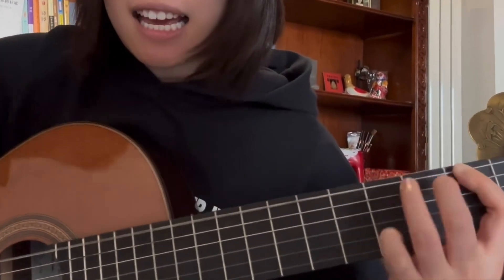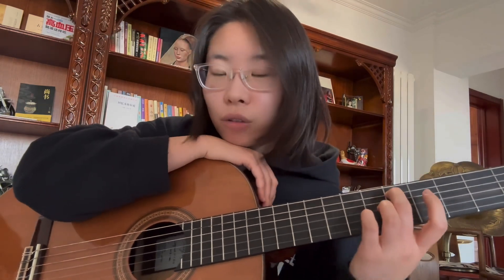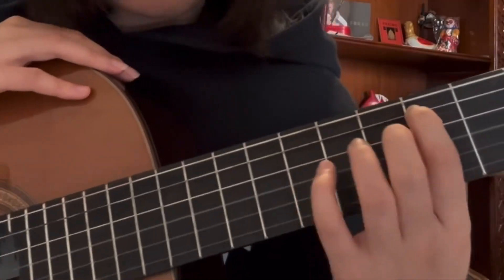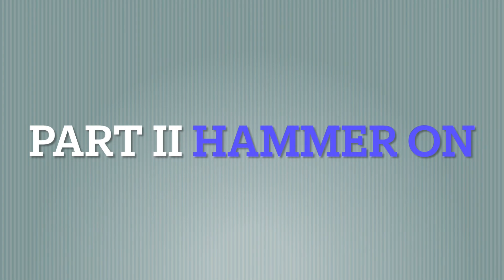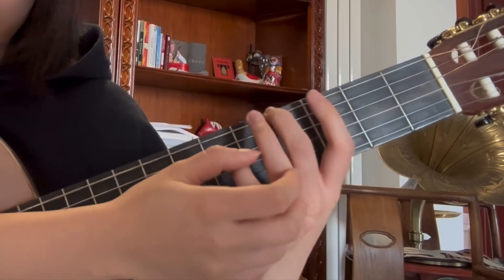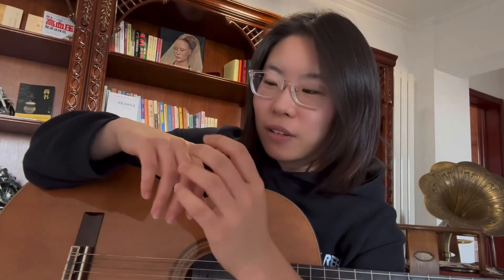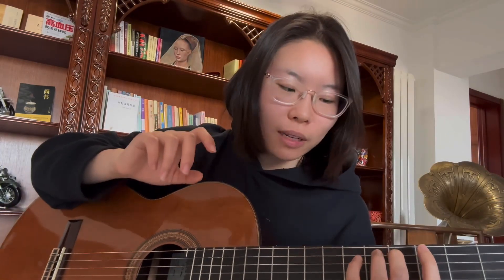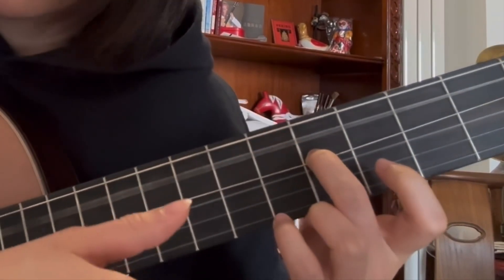How to do SLURS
In this video, I’m going to show you how to do slurs on a guitar. The pull off: just remember to pull the finger straight down, not lift it up.
The hammer on : remember to practice with precision and power using bigger muscle groups instead of small joints for efficiency.

Let me know if you have any other questions and hope you have a beautiful day !